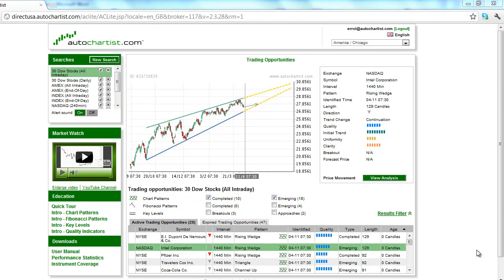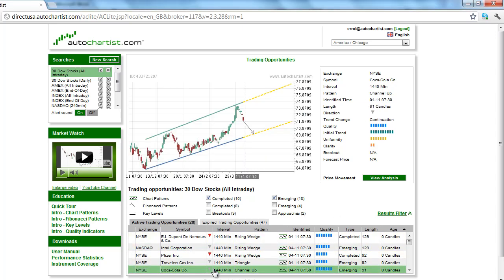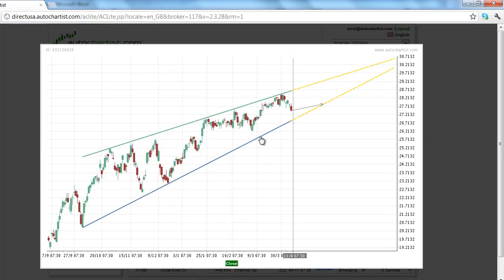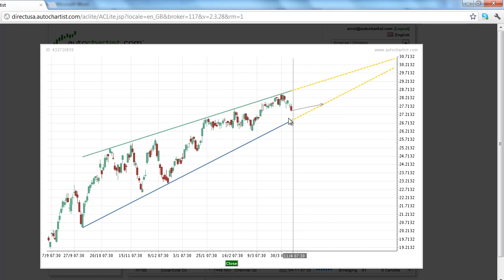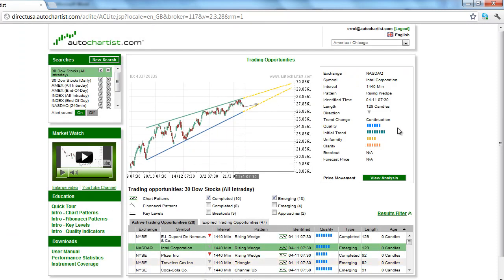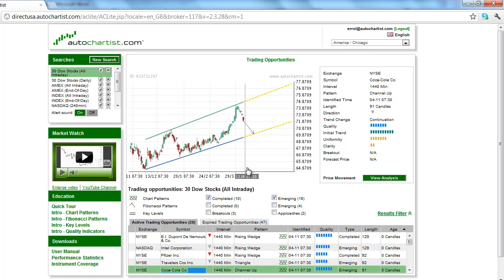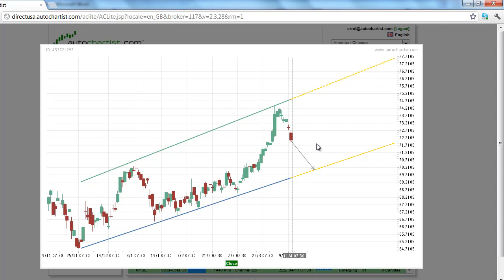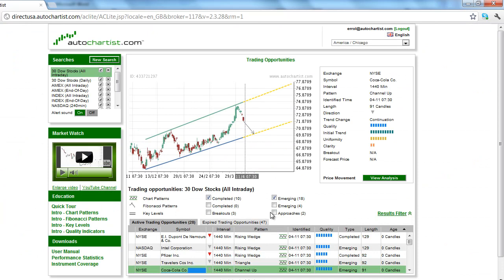Stocks to Watch | A look at the best Stocks to Watch for April 11, 2012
This is today's Autochartist stocks to watch for Wednesday, April 11, 2012.

U.S. Equity markets are expected to open higher this morning based on the stronger overnight trade. Since equity markets tend to follow the indices, we'll look at emerging markets this morning rather than completed chart patterns. Based on this assessment, Intel and Coca-Cola are two stocks to watch today.

Intel, stock symbol INTC has formed a potentially bearish rising wedge chart pattern on the 1440-minute chart. In addition, the chart pattern also suggests a potential top near 28.46.

The overall quality of the chart pattern is a slightly above average 6-bars. The initial trend which measures the strength of the trend prior to the chart pattern's formation is a solid 8-bars. Since the market has recently topped, Autochartist is looking for a break. With both the expected break and the initial trend down, the projected trend change is a continuation. The high 4-bar uniformity rating suggests the presence of minor equidistant tops and bottoms. The 6-bar clarity rating indicates a lower than average amount of market noise, or gaps and price spikes.

The rising wedge chart pattern according to stock market technical analysis theory is a trending pattern. It is created with the characteristics of both the triangle and channel up chart patterns. Since this is an emerging pattern, a breakout is not expected at this time, but due to the tightening of the range between support and resistance, a breakout appears to be imminent

Another stock to watch on Wednesday is Coca-Cola., stock symbol KO. This stock has formed a channel up chart pattern.

According to the principles of technical analysis of stock trends, the first downside objective is the 50 percent retracement level near 71.46. Since the broad indices are expected to rise this morning, the odds are the individual stocks should also rally, putting Coca-Cola in a position to retrace some of its short-term losses from the previous days.